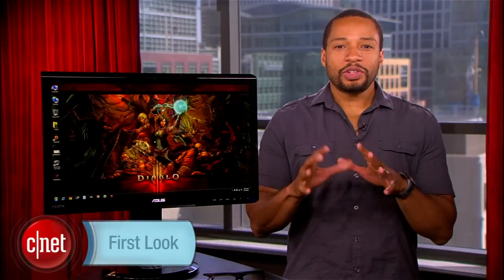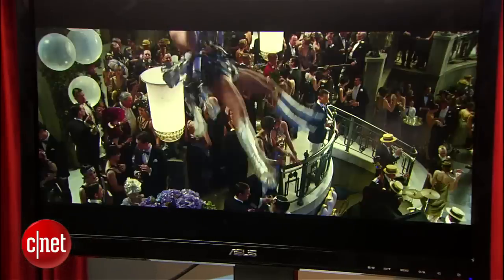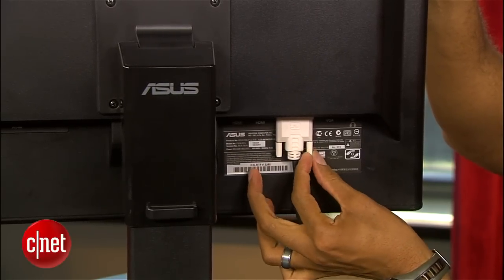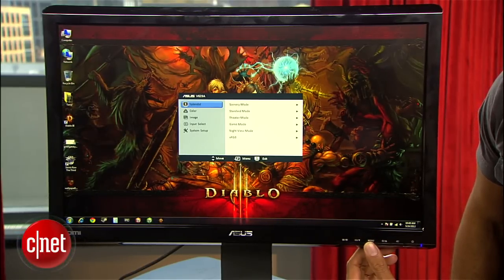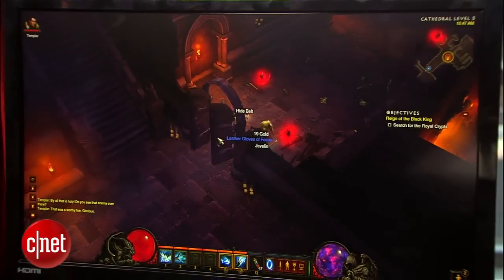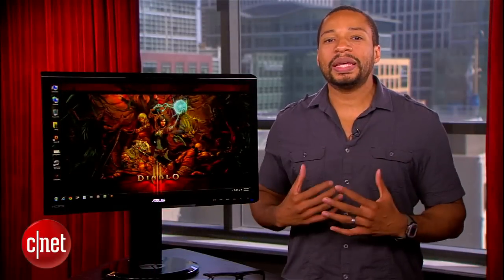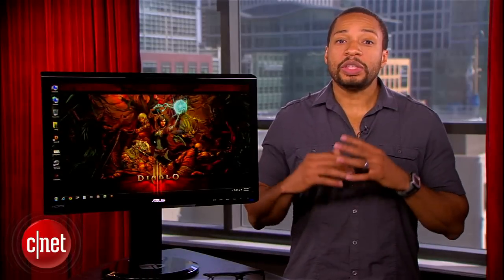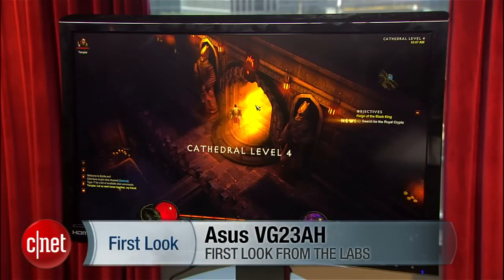First Look: The Asus VG23AH fails at 3D in front of your eyes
The Asus VG23AH nails it in price, features, and 2D performance, but falls flat on its screen in 3D.